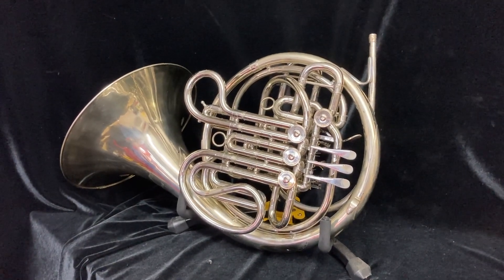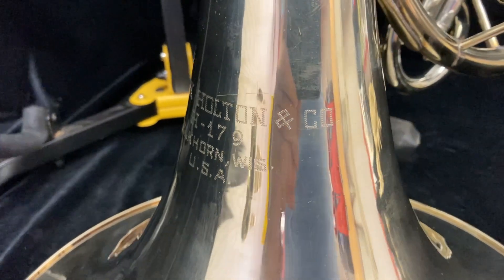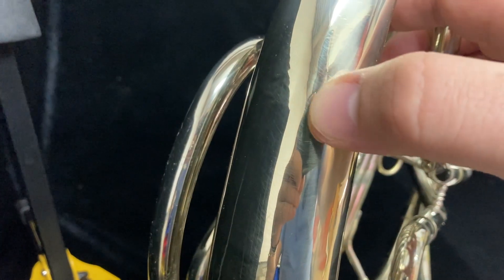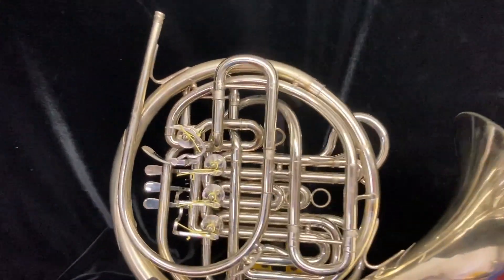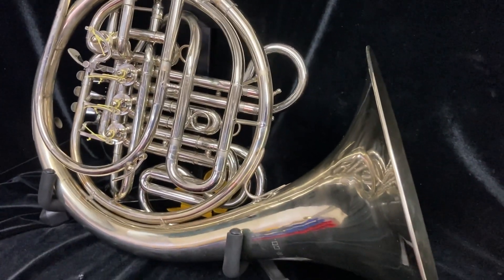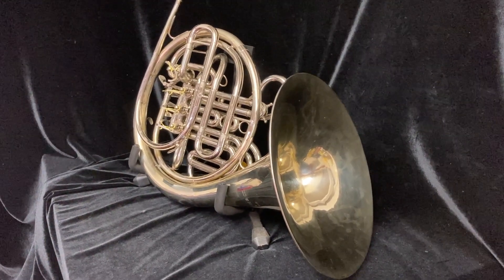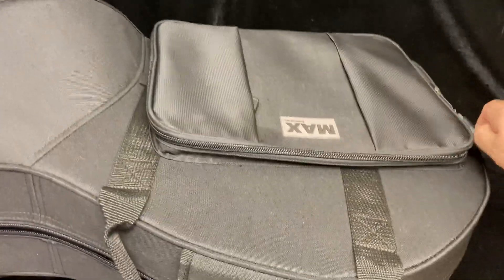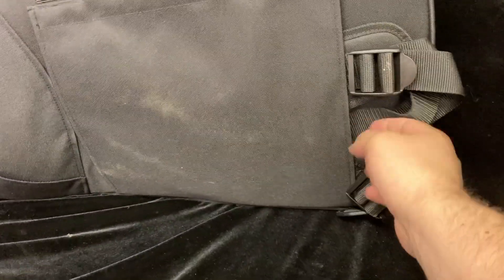SOLD: Rare Frank Holton H179 in Excellent Condition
I have seen and played a lot of Holton H179s in my life, but it is not often that you find one that is in such good condition, especially one of these older "Frank Holton" horns. This horn is a gorgeous instrument, and has survived time very well. It plays beautifully, easily, (I did not find a single note that did not slot perfectly in tune!) and with a wonderful sound.

There are few if any dents or dings in this horn. There is slight evidence that there were some dents in the bell tail, but they have been removed very, very well.

This is a fantastic professional horn, and it also is old enough to be a collectors instrument.

The serial number is 429406.

Included is a brand new Protec Max case. Backpack and shoulder straps included. No mouthpiece, but a mouthpiece is available upon request.